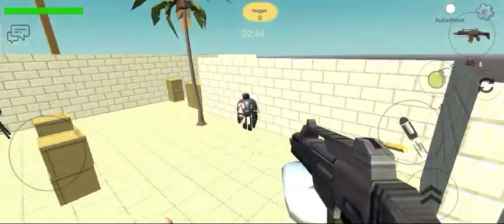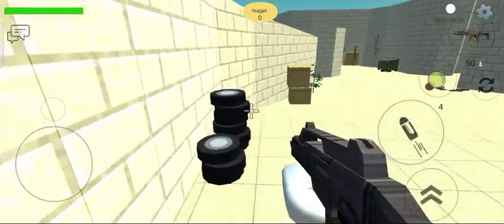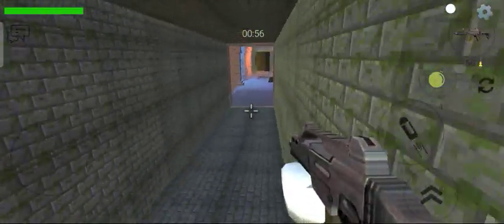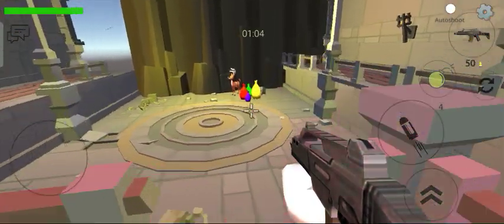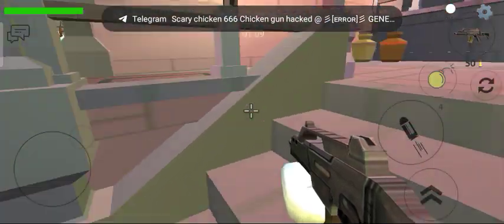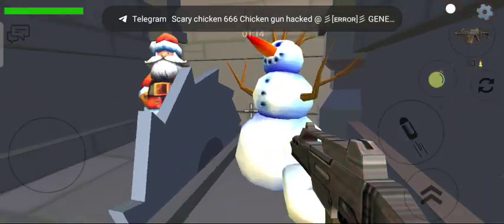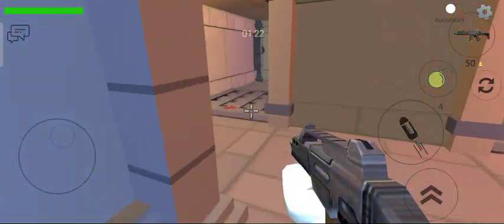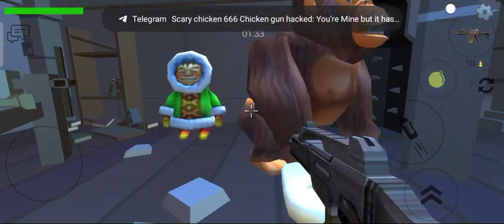chicken gun 6??? rooster gun gameplay!